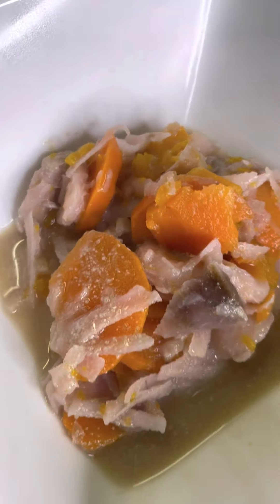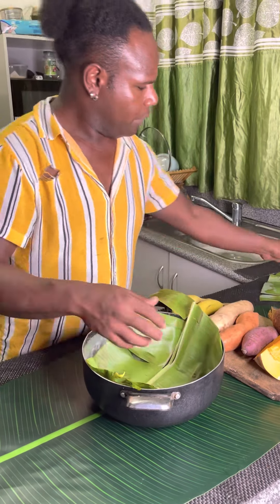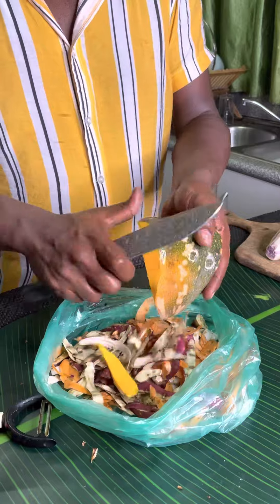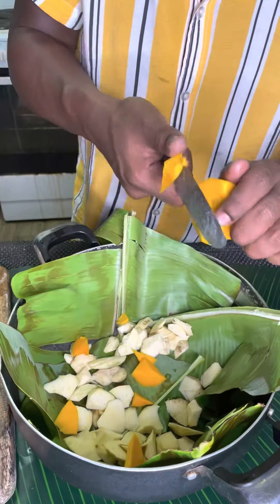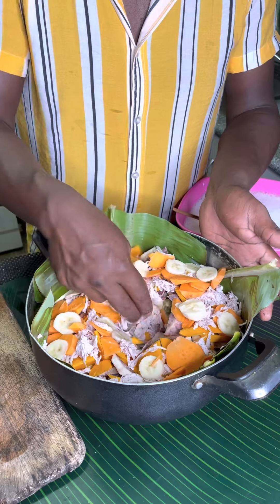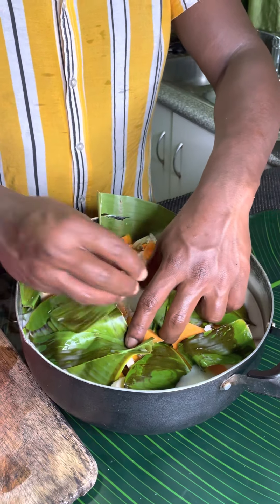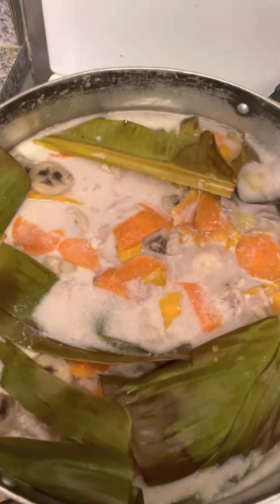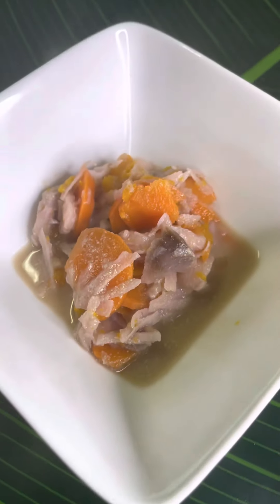Sop sop Tutorial ☺️ Enjoy y’all 💚🤍💙🖤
How to make TSI Sop Sop enjoy youpla 😀🤙❤️